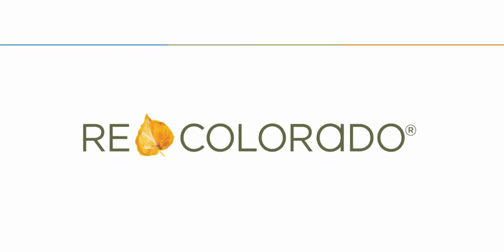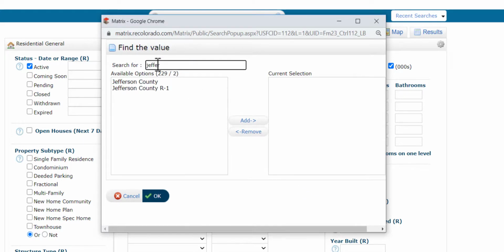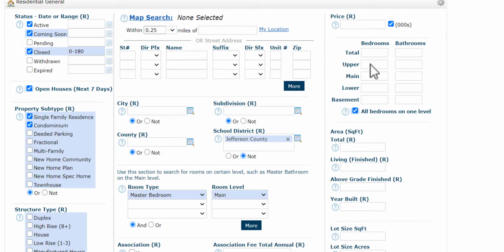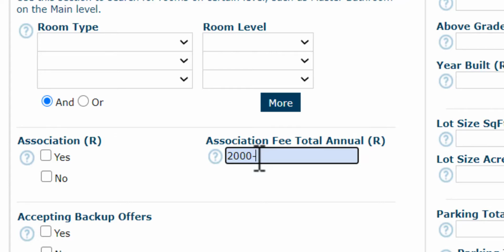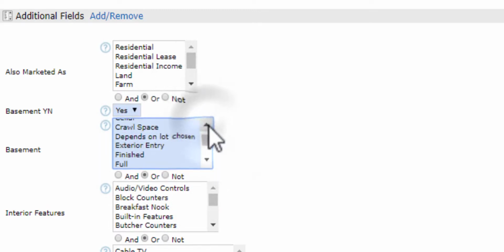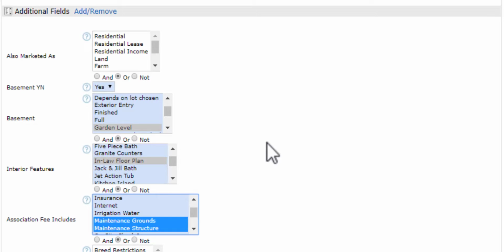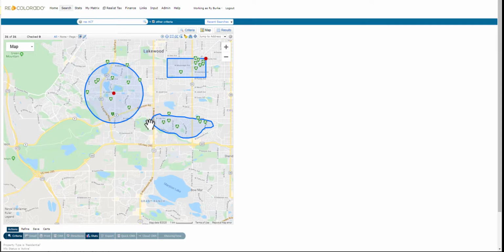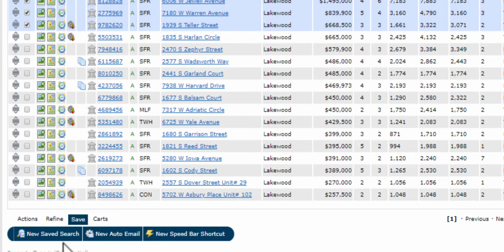REcolorado Matrix: Search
This REcolorado training video teaches real estate professionals how to quickly and easily conduct a search using Matrix.